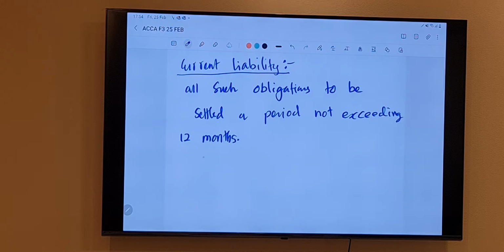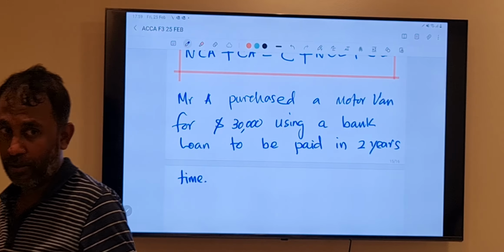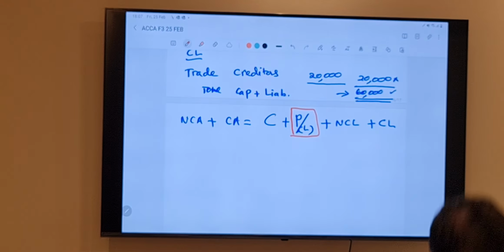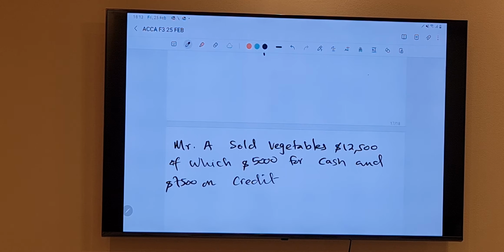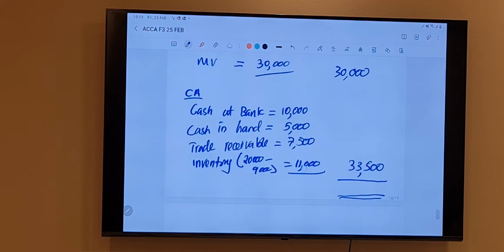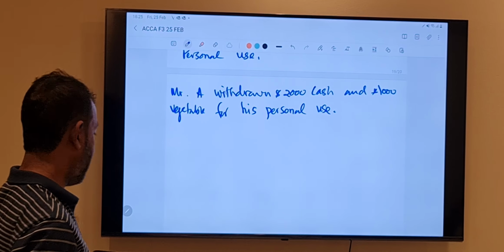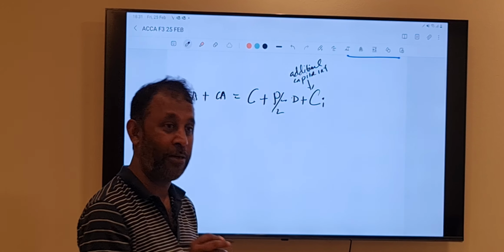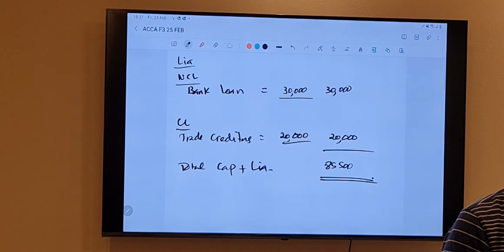ACCA F3 @ STE - Part 2. 25 Feb 2022